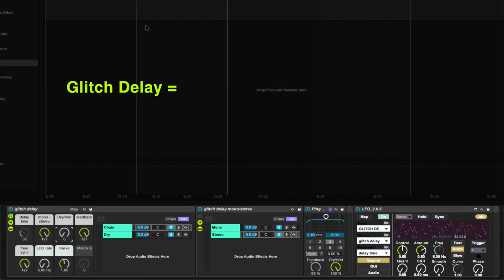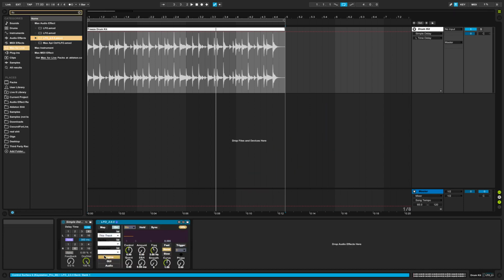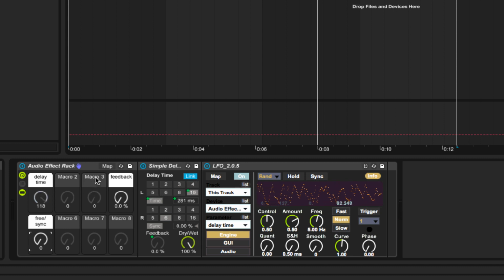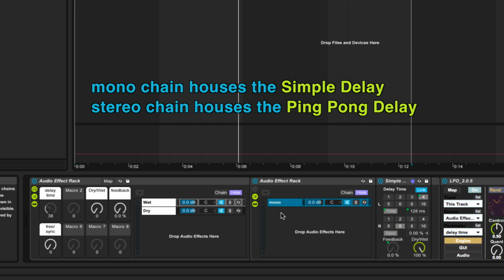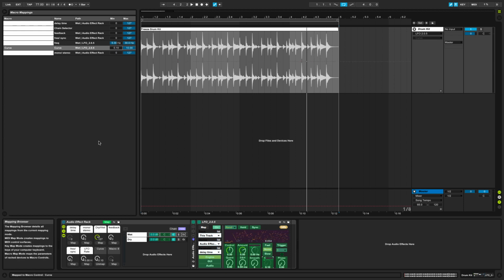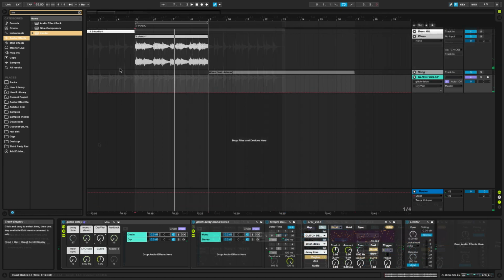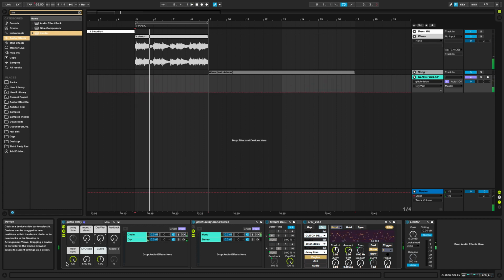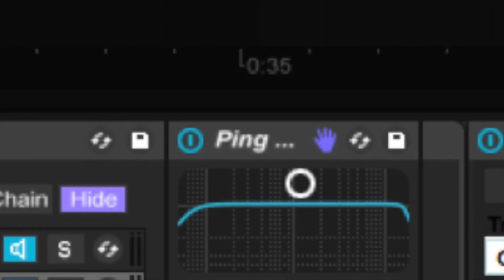Ableton Sound Design | Glitch Delay Audio Effect Rack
Glitch Delay demonstrates the kinds of wild sounds you can make with just a couple delays and an LFO

this is an Audio Effect Rack that will spice up your life